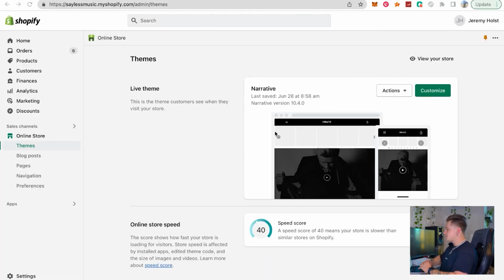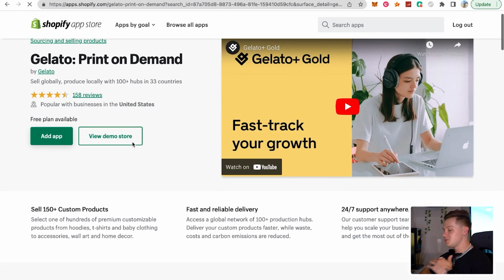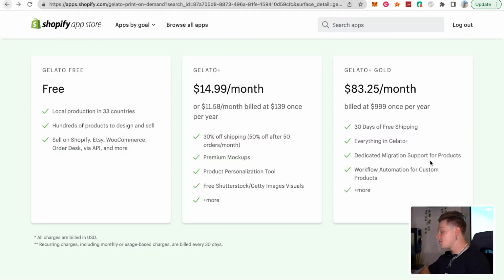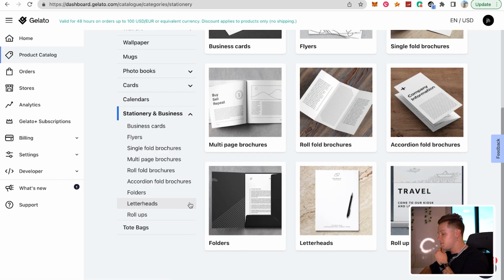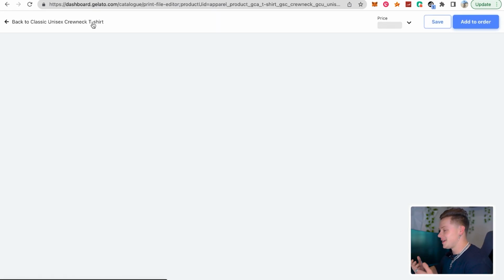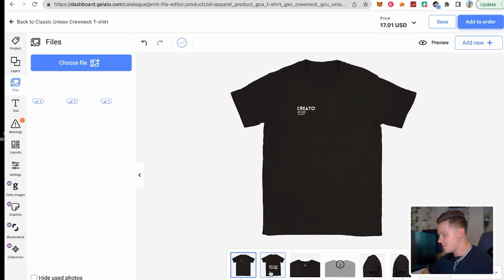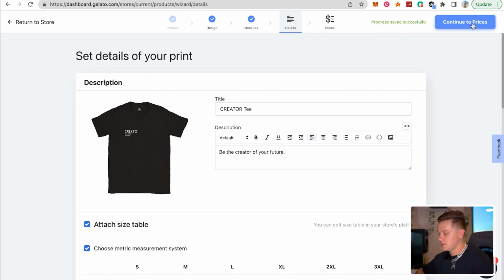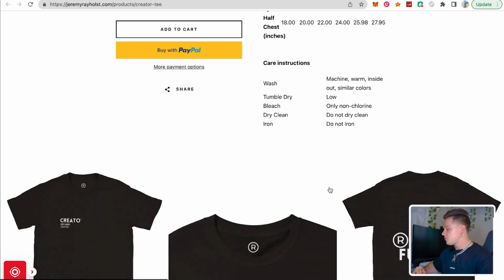Print On Demand 2023 (Full Tutorial for Beginners)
In this video I show you a step by step tutorial on how you can start a print on demand company in 2022 from scratch using Shopify & Gelato! Hope you enjoy the video:)